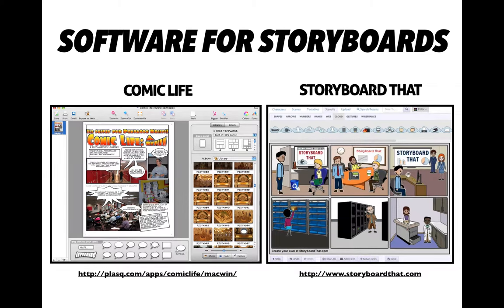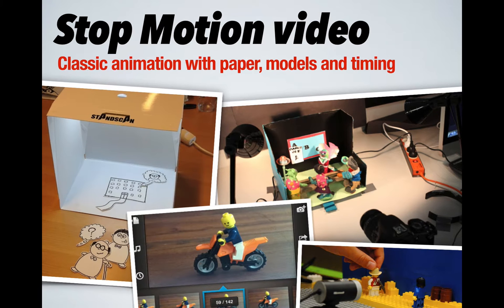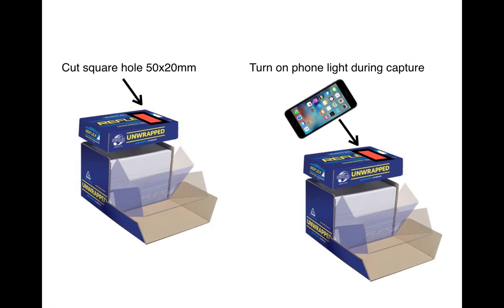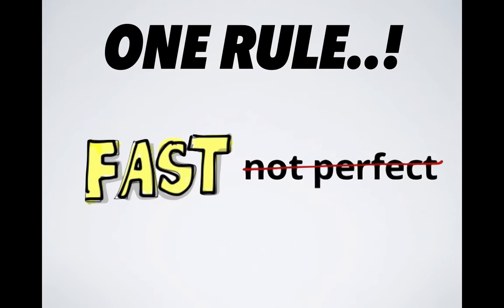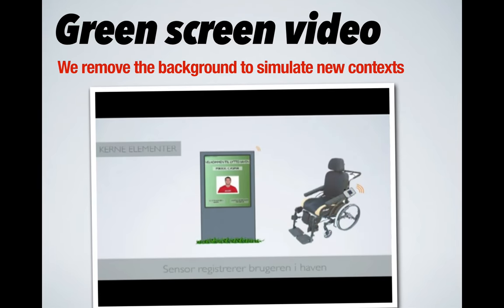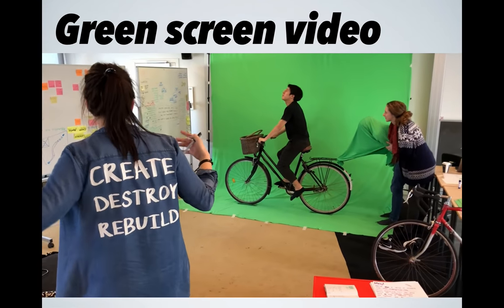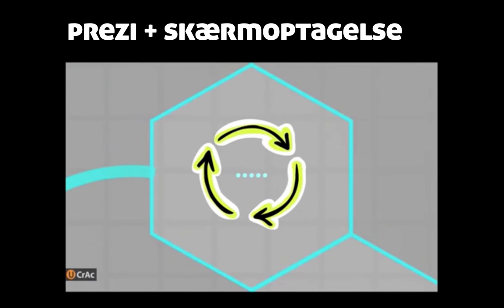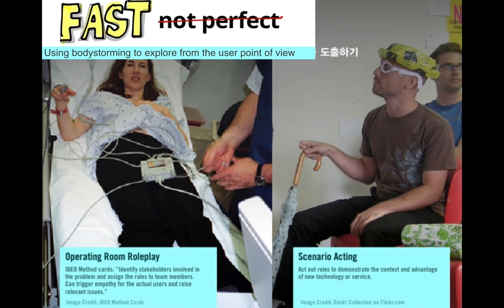(Video Lecture 6) - Sketching with Animation: Part II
This video presents the second part of our walkthrough of the method of animation-based video sketching as an as our sketching tool in  workshop 1 in Service Representation and Prototyping on the 'Service Systems Design' masters at Aalborg University.

The slides for this lecture are available on the moodle room.